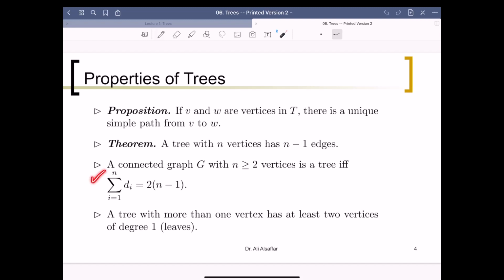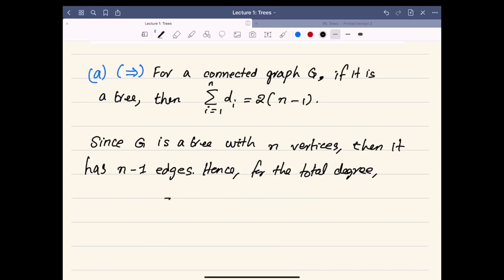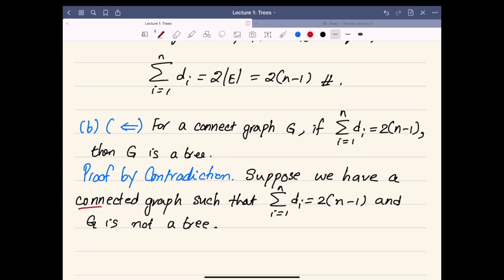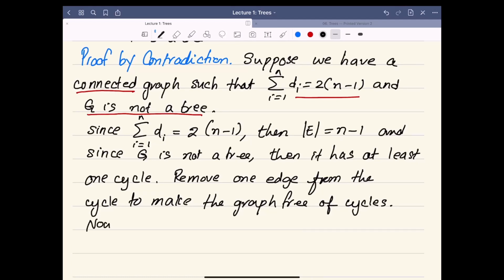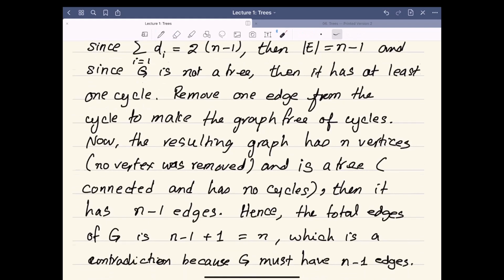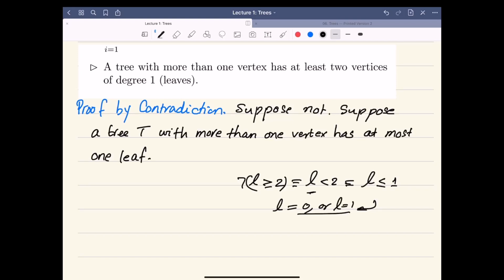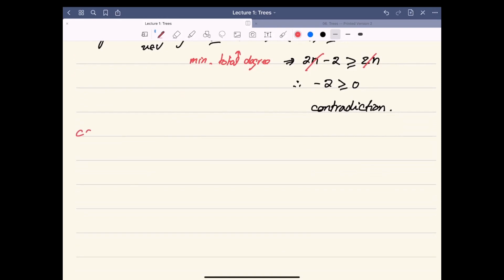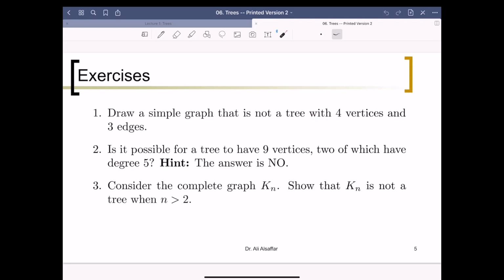Lesson 3 Properties of Trees Part 2 2021